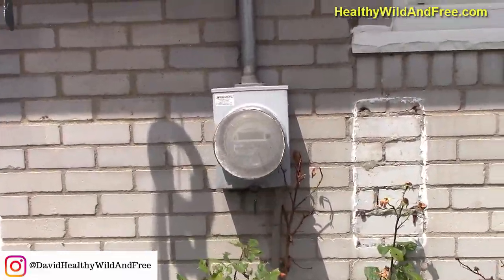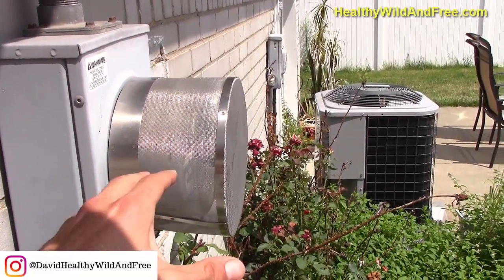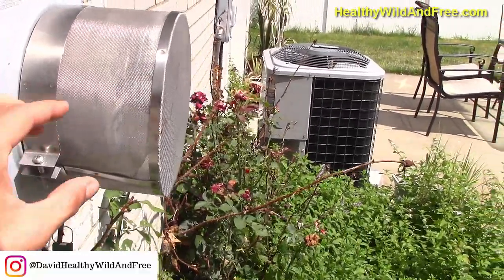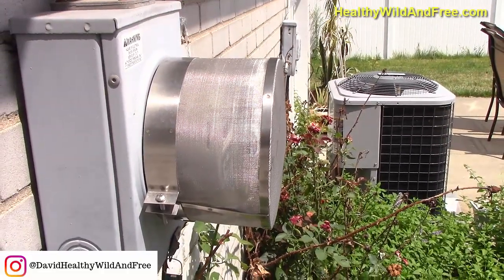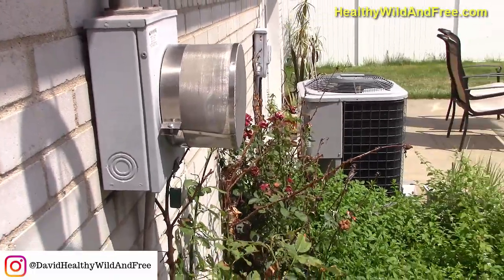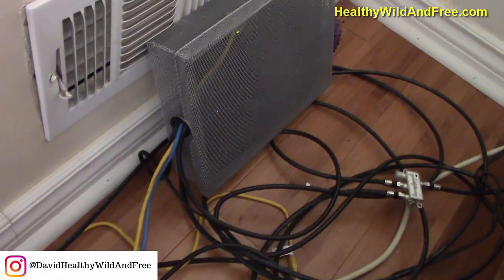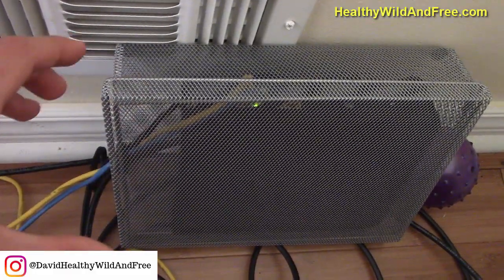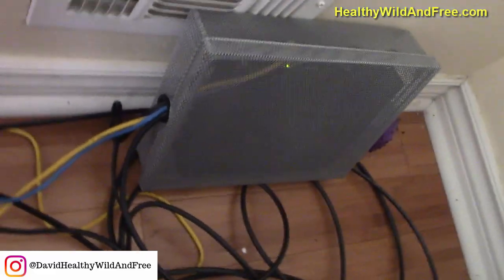How To Reduce Radiation From Wifi & Smart Meters With a Faraday Cage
Healthy Wild And Free is a blog, podcast and community focused on living healthier, greener lives.  The growth of the mind, body and spirit are some of the most enriching and rewarding experiences in life!

HealthyWildFree.com

- David Benjamin